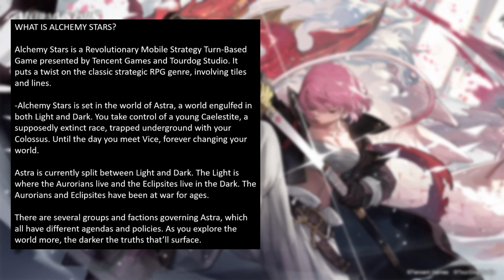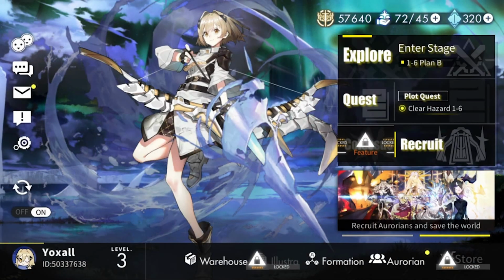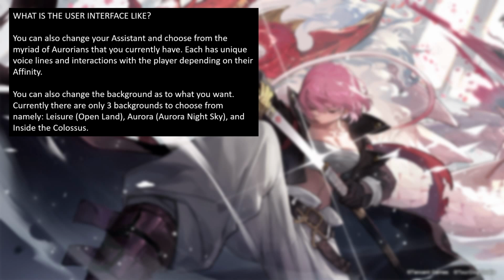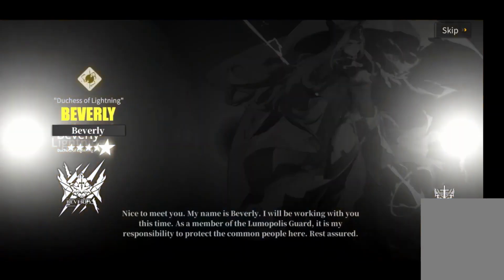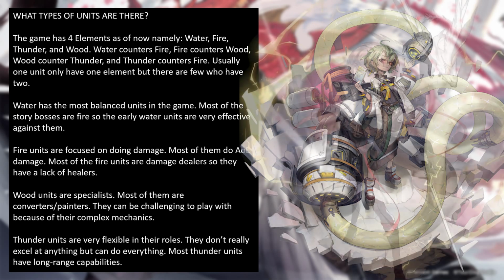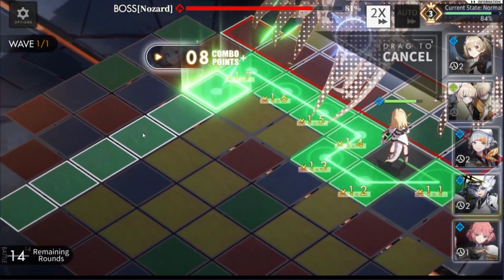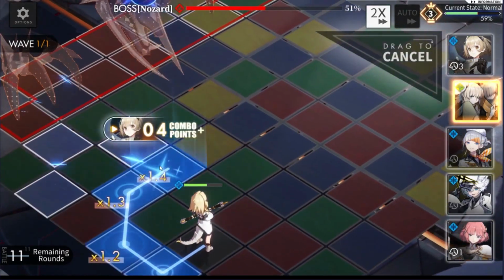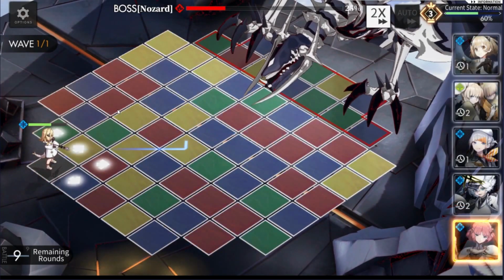ALCHEMY STARS BEGINNERS GUIDE | IS IT FTP-FRIENDLY? WHAT TYPE OF GAMEPLAY DOES IT HAVE?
This is a beginners guides to Alchemy Stars. I cover the basics from units, gameplay, and lore.
▶️geт 20% oғғ aмazon coιnѕ

0:00 Introduction
0:27 What is Alchemy Stars?
1:30 What is the User Interface like?
3:02 Is Alchemy Stars Free to Play friendly?
4:26 What types of units are available and their roles?
7:45 What is the gameplay like?

 (all purchases after clicking this link will support me!)
☕Buy me a Cup of Coffee!

𝐀𝐁𝐎𝐔𝐓 𝐌𝐄
Hi there! My name is Azure! It's nice to meet you! I have a passion for gaming and all things Final Fantasy. This channel is all about that.

Feel free to get in touch via discord & youtube for comments, requests or just to make a human connection and I'll do my best to get back to you.

██▓▒­░⡷⠂𝙰𝚋𝚘𝚞𝚝 𝙰𝚕𝚌𝚑𝚎𝚖𝚢 𝚂𝚝𝚊𝚛𝚜⠐⢾░▒▓██

𒆜ᴀ ᴘʟᴀɴᴇᴛ ɴᴇᴀʀɪɴɢ ᴅᴇᴠᴀֆᴛᴀᴛɪᴏɴ ᴀ ᴡᴏʀʟᴅ ᴏғ ֆᴄɪᴇɴᴄᴇ ᴀɴᴅ ᴍᴀɢɪᴄ 𒆜

After 17 long years, you have finally returned to the surface. Waiting for you was irreversible tragedy and the newfound bonds with Aurorians. Command the Colossus and soar over the ancient ruins. Traverse through the capital and the desert. Find the Light alongside your friends.

𒆜ʊռʟɛǟֆɦ ƈɦǟɨռ ƈօʍɮօֆ ɨռ ɮǟȶȶʟɛ 𒆜

Unleash chain combos based on the number of connected tiles!

𒆜ֆȶʀɛռɢȶɦɛռ ɮօռɖֆ ɨռ ȶɦɛ ƈօʟօֆֆʊֆ 𒆜

You can level up each Aurorian on your team in a variety of ways. Upgrade each character's unique Breakthrough and Ascension skills. Combine strategies and create the most powerful Aurorian!

𒆜ȶʀɨɢɢɛʀ ƈɦǟɨռ ƈօʍɮօֆ ɨռ օռɛ ֆȶʀօӄɛ ȶօ ʋɨƈȶօʀʏ 𒆜

Connect tiles of the same color (Red, Blue, Yellow, Green) to guide the Aurorians.

𒆜ʍʊʟȶɨʟǟʏɛʀɛɖ ƈɦǟʀǟƈȶɛʀֆ ƈʀɛǟȶɛɖ ɮʏ ȶǟʟɛռȶɛɖ ɨʟʟʊֆȶʀǟȶօʀֆ 𒆜

A total of 150 remarkable illustrators and manga artists have devoted their time and talents to this project. In this riveting world brimming with artistic imagination, the characters come to life in epic battles.

𒆜ȶǟӄɛ քǟʀȶ ɨռ ǟռ ɛӼƈɨȶɨռɢ ֆȶօʀʏʟɨռɛ ǟռɖ ʀքɢ 𒆜

As Aurora and White Night converge, head towards Aurora, the intersection between sky and space! This is your story, the story of you bringing back the Light for future generations.